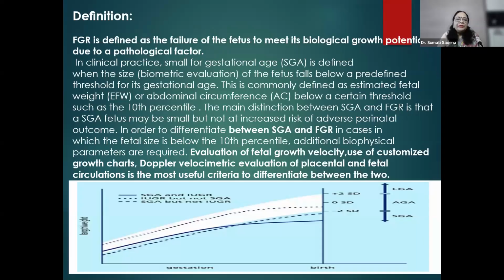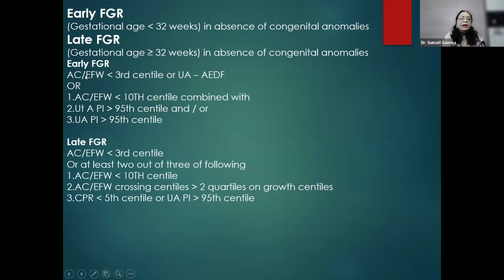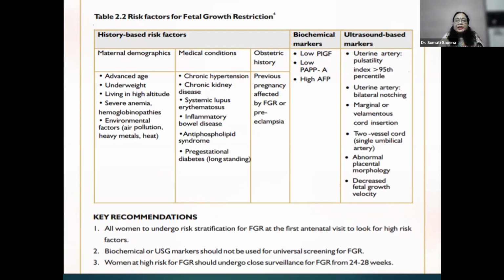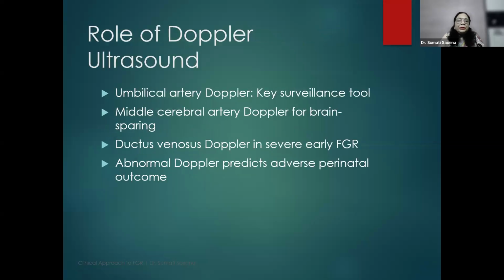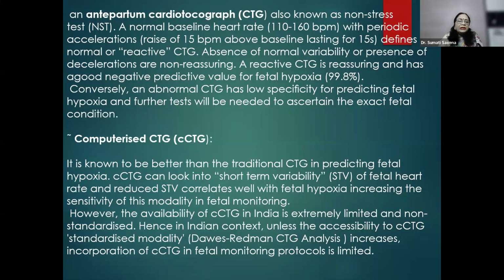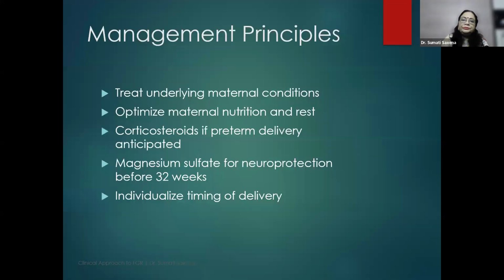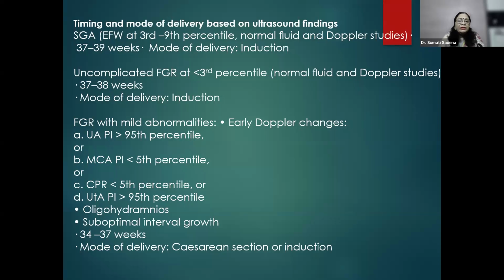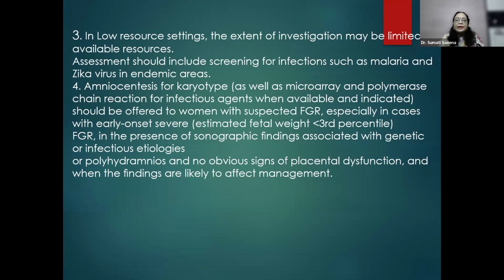FGR- "One silent pregnancy complication can affect your baby's growth without causing any symptoms."